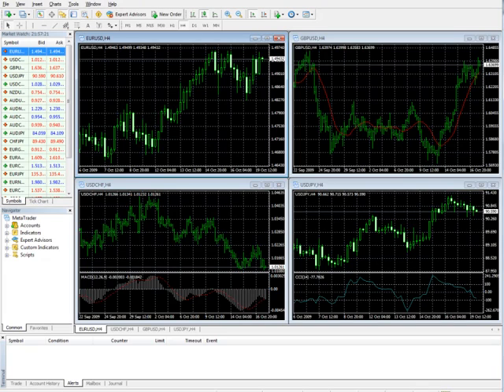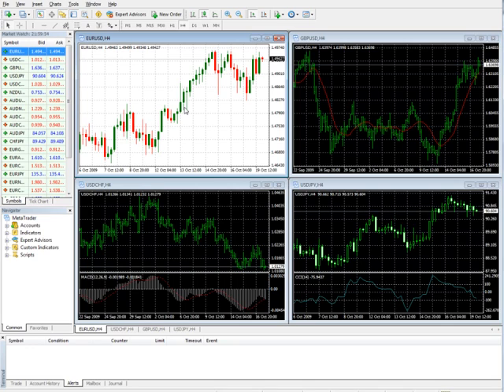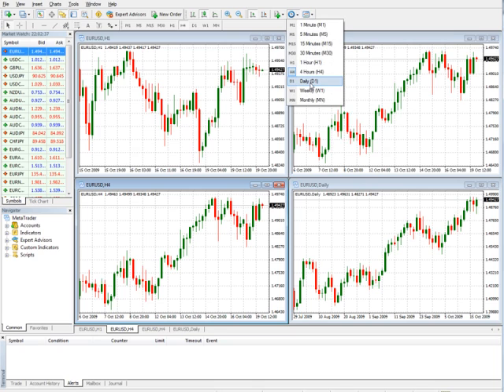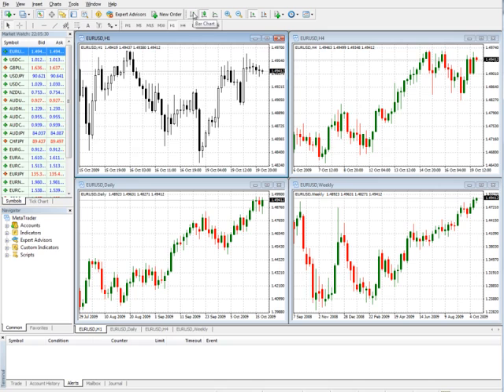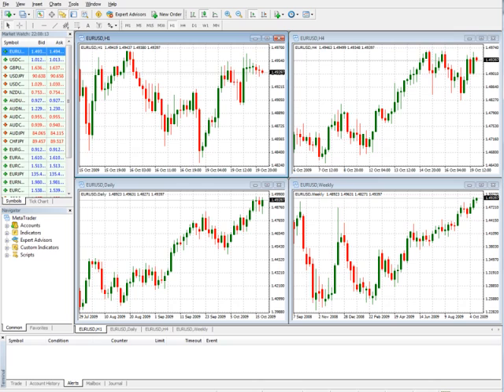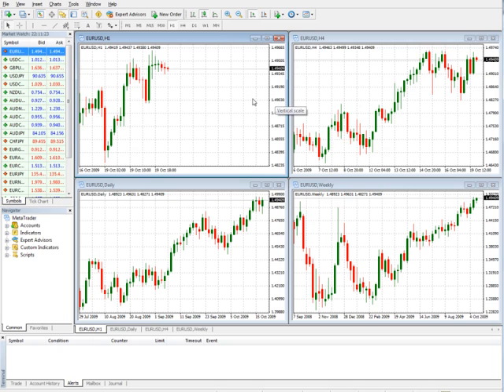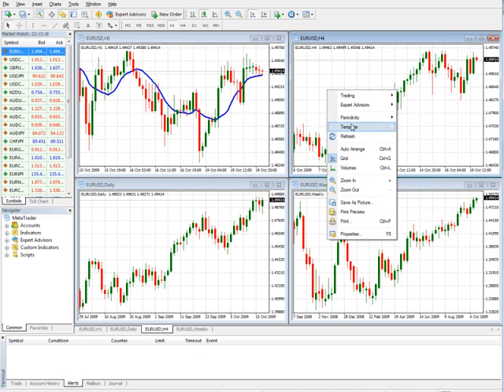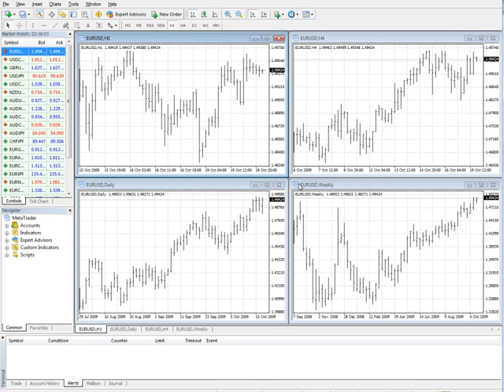Forex Trading Video Training Course .Free.ebook.